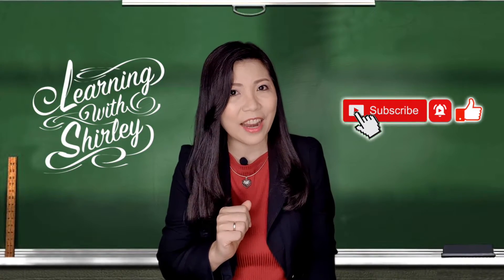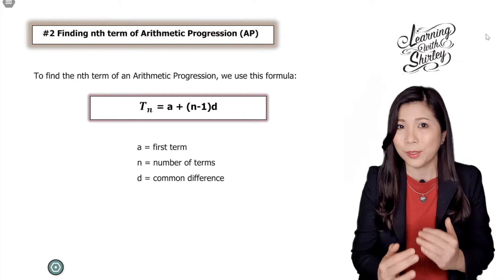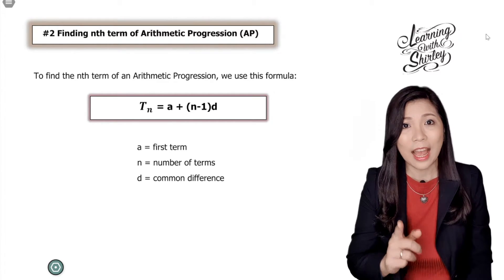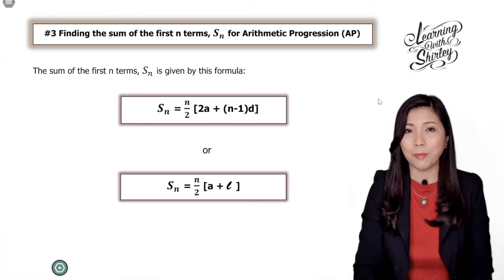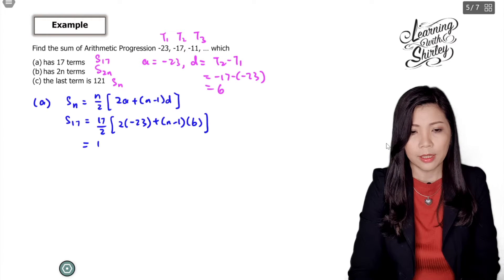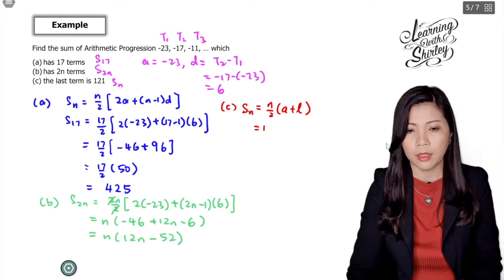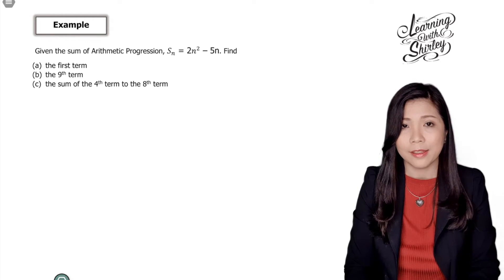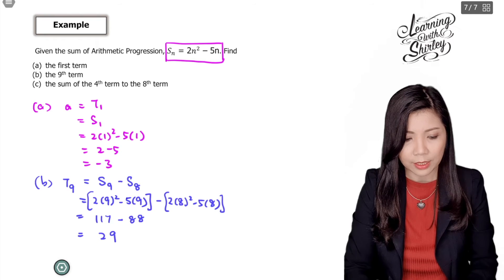Additional Mathematics - Arithmetic Progressions (AP)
New videos coming up on every Fridays at 4.00pm  (GMT+0800) Local Malaysia Time. Sometimes on Mondays and Wednesdays too. Keep on watching, everyone!

LIKE me on Facebook: Learning With Shirley